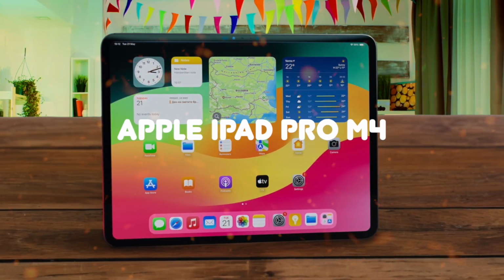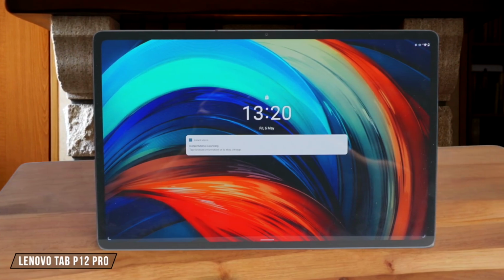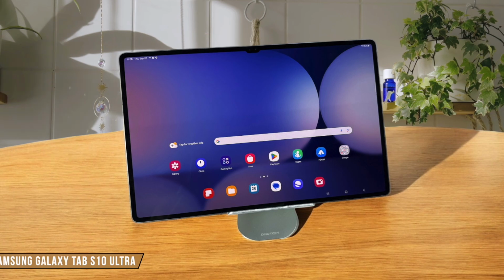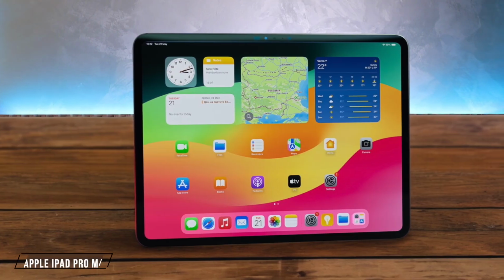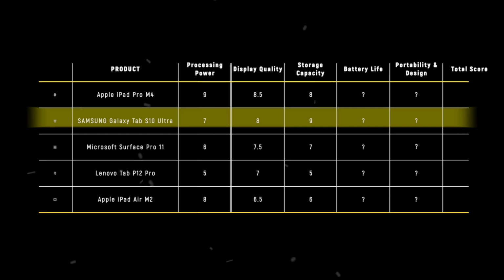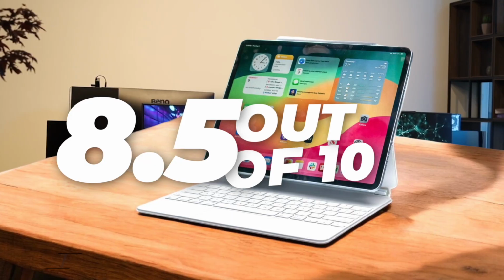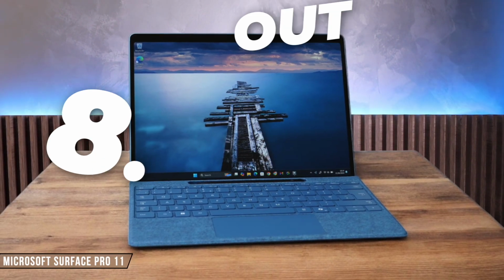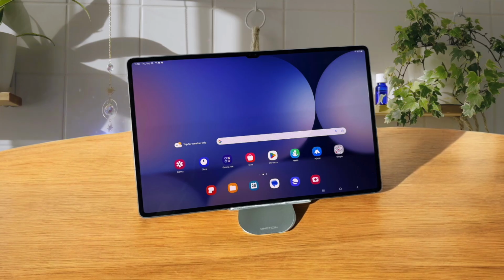The Best Tablets for Video Editing of 2025 – Don’t Buy Before You See This!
► Links to the best tablets for video editing we listed in this video:

Apple iPad Pro M4
SAMSUNG Galaxy Tab S10 Ultra
Microsoft Surface Pro 11
Lenovo Tab P12 Pro
Apple iPad Air M2

Timestamps:
0:00 - Introduction
0:26 - Processing Power Comparison
2:10 - Display Quality Comparison
4:05 - Storage Capacity Comparison
5:44 - Battery Life Comparison
7:28 - Portability and Design Comparison
9:16 - Final Results and Recommendations

In this video, I'm diving into the world of the 2025's top tablets for video editing! We've got the Apple iPad Pro M4, Samsung Galaxy Tab S10 Ultra, Microsoft Surface Pro 11, Lenovo Tab P12 Pro, and the Apple iPad Air M2 on the hot seat. If you're on the hunt for the best video editing tablet, look no further. I'll be comparing these devices head-to-head across several key categories to find out which one really deserves the crown. Whether you're interested in the best iPad for video editing or exploring the top Android tablets for creative tasks, this video will give you all the details you need.

From insane processing power to killer display quality, I'll be breaking it all down. Ever wondered if the best tablet for gaming can double as a video editing powerhouse? Or if expandable storage in the best Android tablet makes a difference? You’re in the right place. Get ready as we unpack everything from battery life champs to design and portability kings. Whether you're team Apple or an Android fan, this video will help you find the perfect match for your workflow without giving away any spoilers. Whether you're looking for an iPad Air vs iPad Pro showdown or want to see if the Surface Pro's 2-in-1 form factor is worth it, I've got you covered.